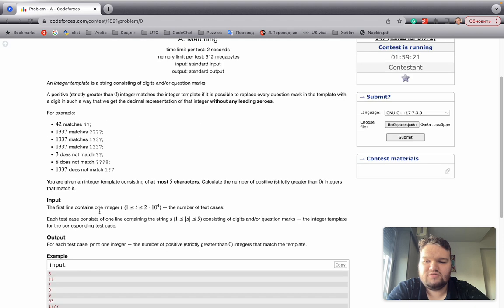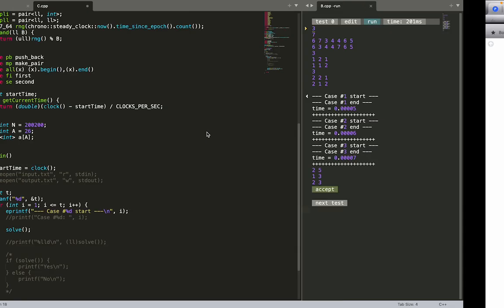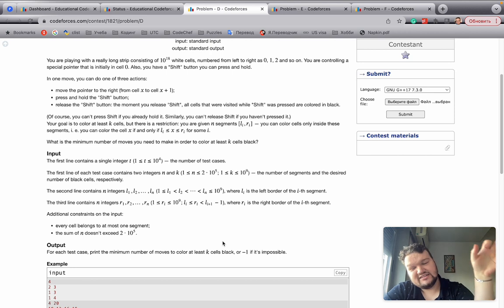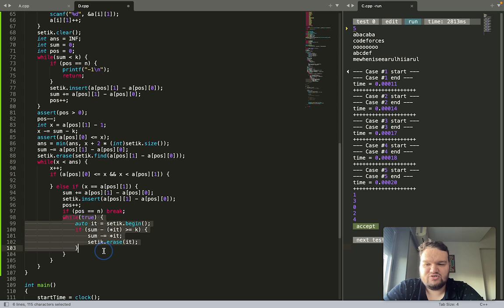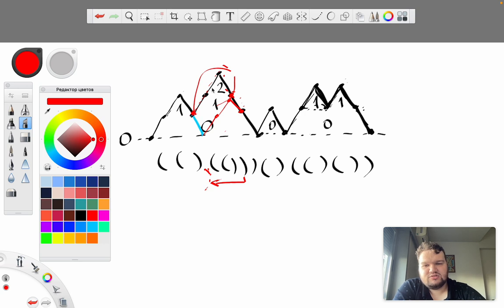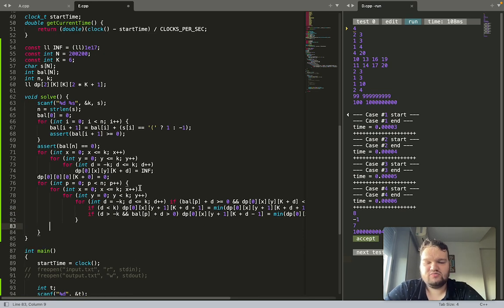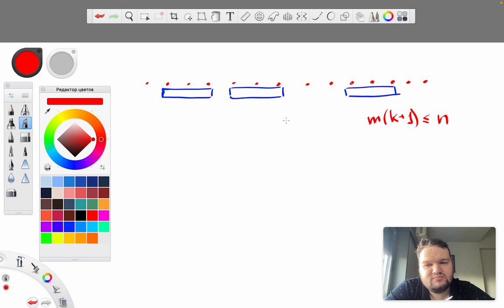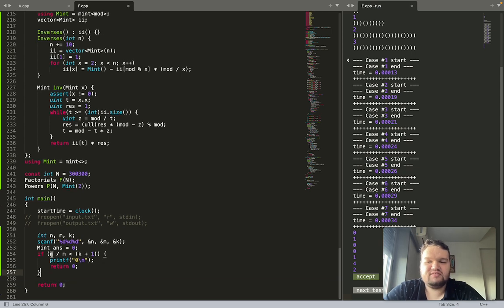CF Edu 147 with commentary